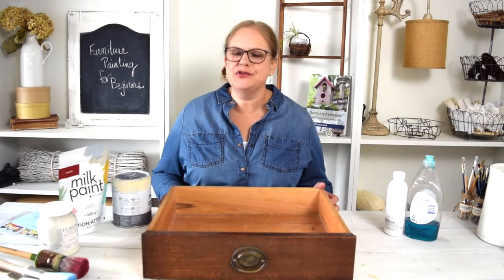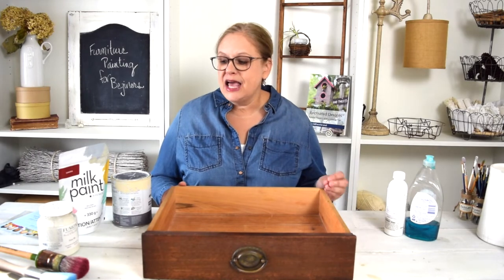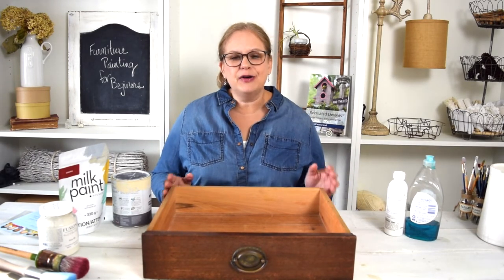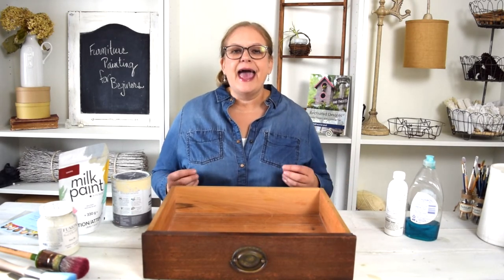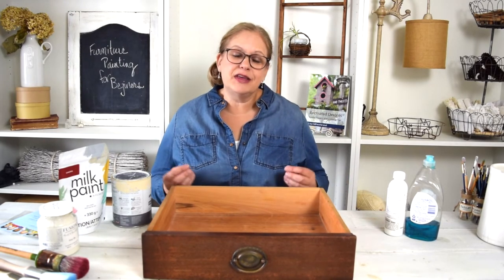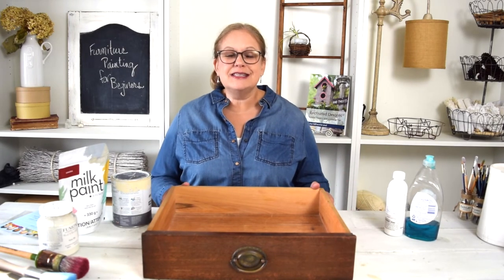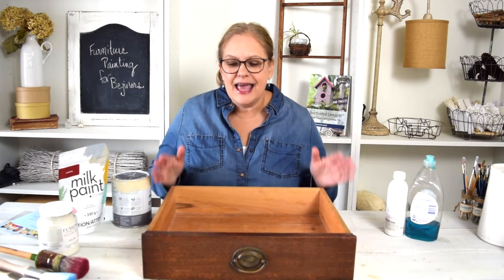Furniture Painting for Beginners Class Introduction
Get a sneak peek into the Furniture Paintiners for Beginners class. If you would love to paint a piece of furniture but don't know where to begin, this class is perfect for you. We will walk through everything from prepping your furniture to painting to finishing it up.